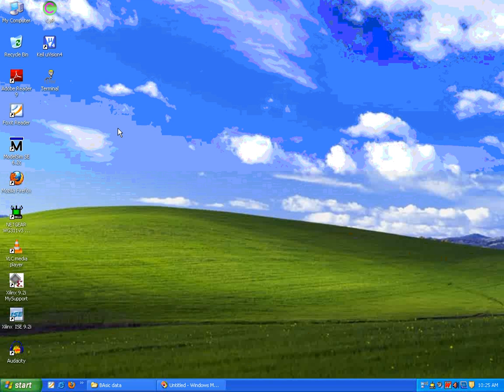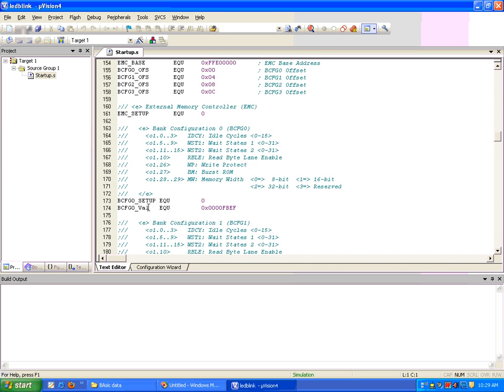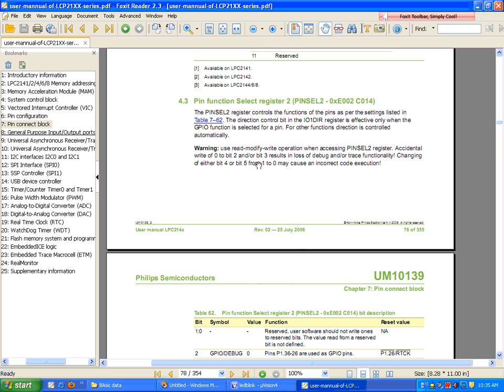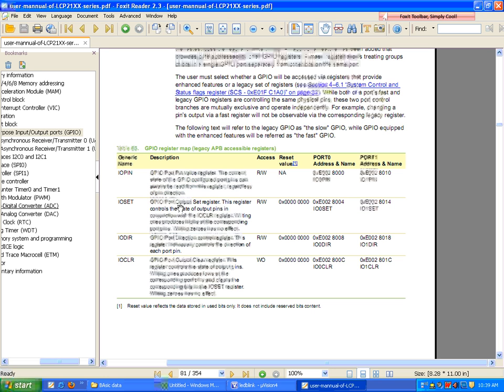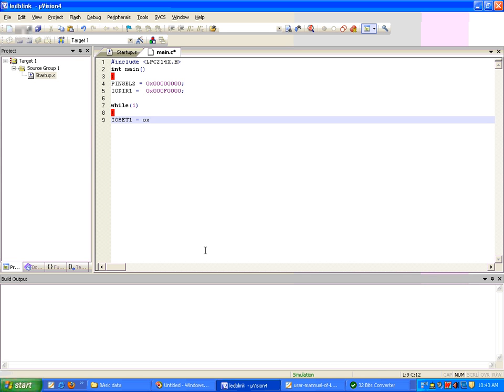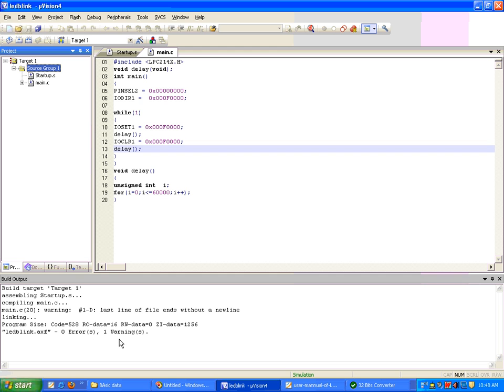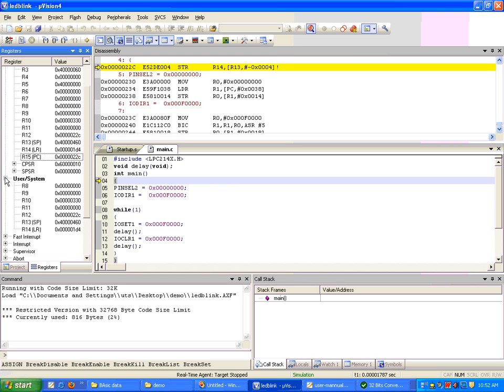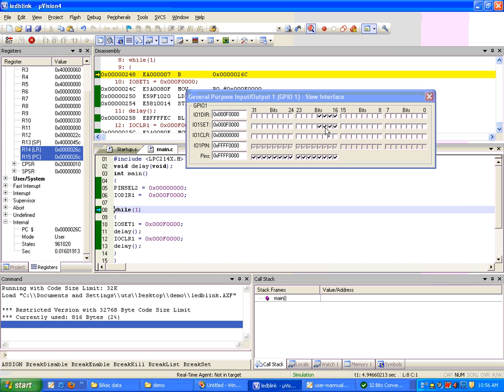keil_toolflow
Explanation of Keil toolflow is explained in this video, taking GPIO as an example